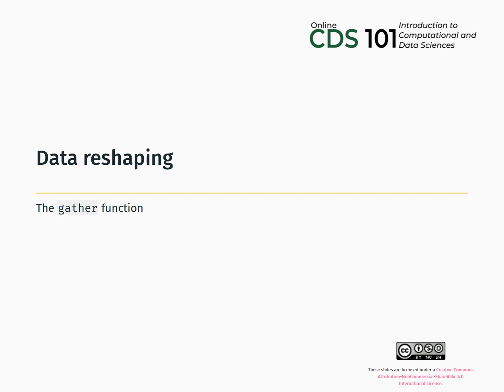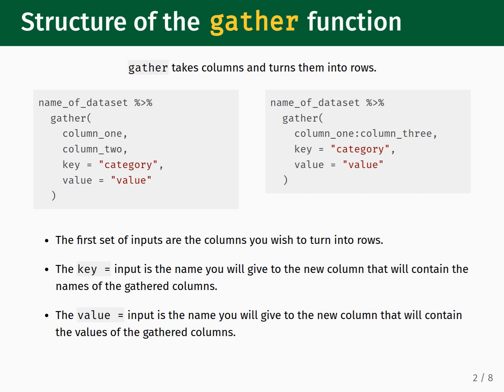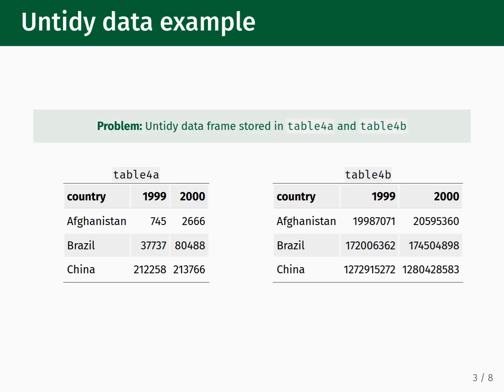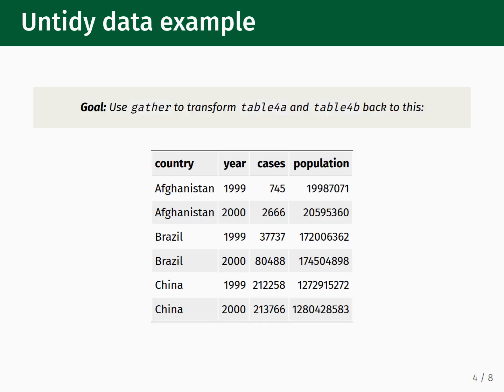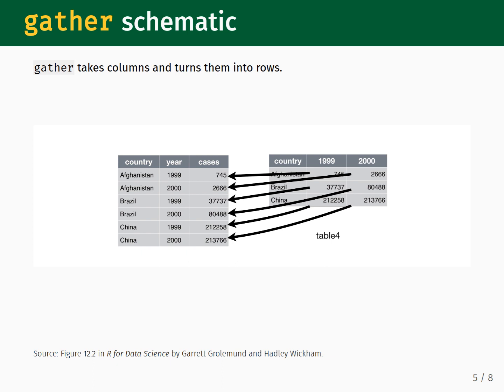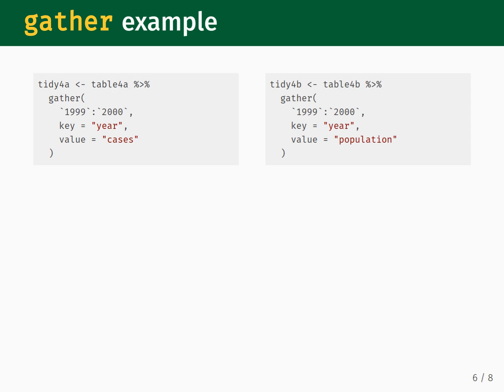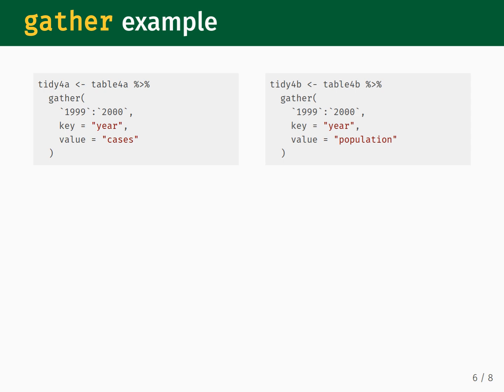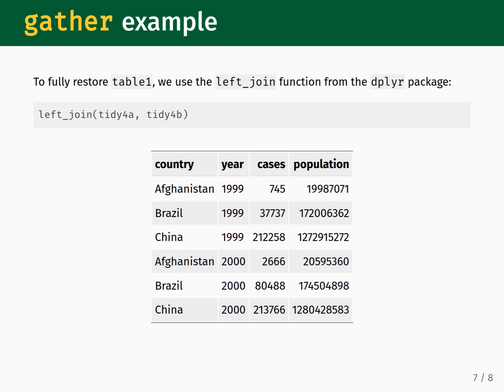Data reshaping - 02 - The gather function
Module 5: The gather function
Video: 2/5